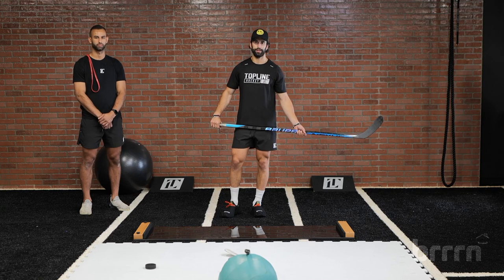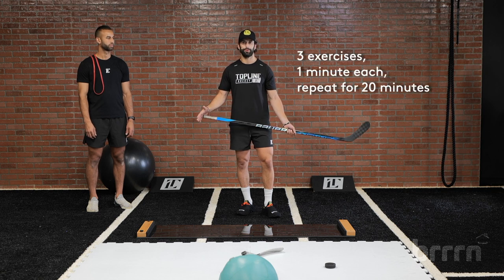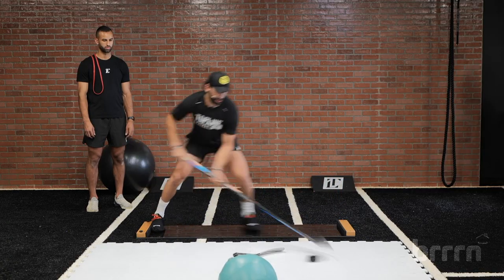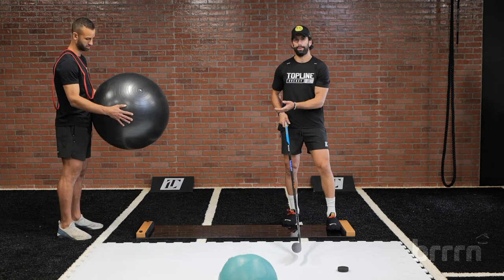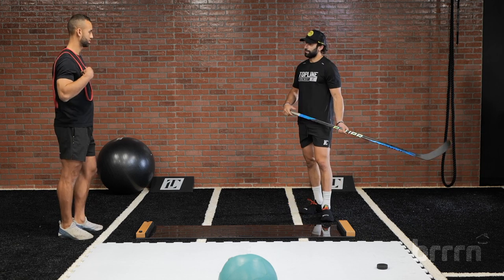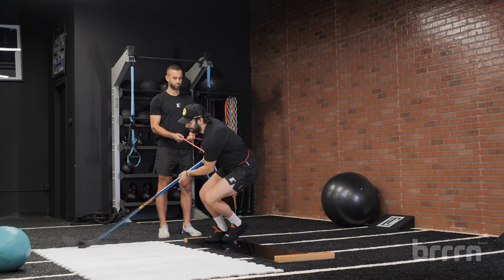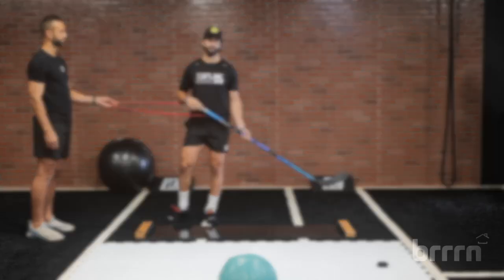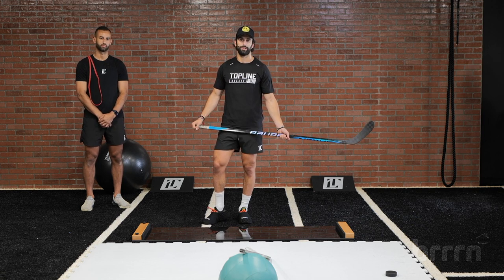Hockey Stick Handling Partner Workout (Feat. Justin Selman &. Boo Nieves)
Grab your Brrrn Board, resistance bands, and exercise ball, and get ready to elevate your stick handling skills with this dynamic and engaging hockey workout led by Justin Selman! Join us as Justin takes you through a series of three moves designed to improve your puck control, agility, and overall stick handling finesse. And guess what? He's bringing along his talented colleague Boo Nieves to add an extra level of excitement!

The duo break down fundamental techniques and provide valuable tips that encourage you to return to this partner workout over and over. Learn the moves and then set your own 20 minutes timer to get the most out of this workout.

Whether you're a beginner looking to develop your stick handling skills or an experienced player aiming to sharpen your technique, this workout has something for everyone.